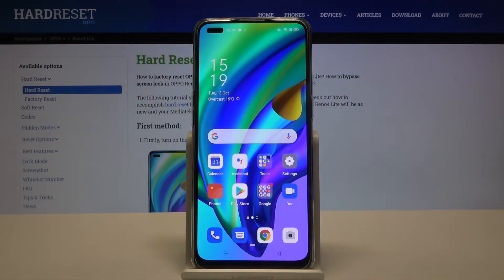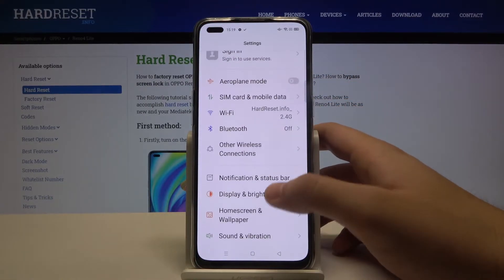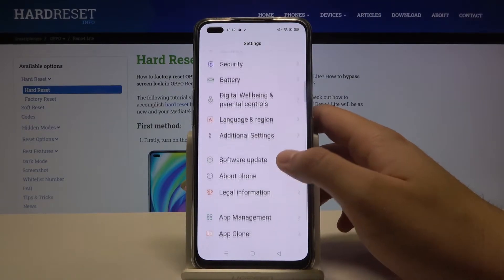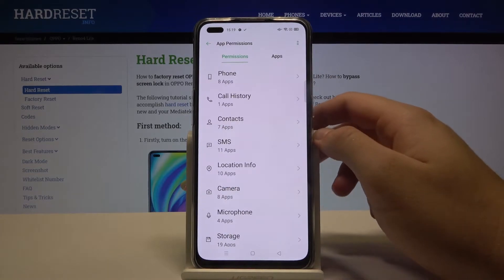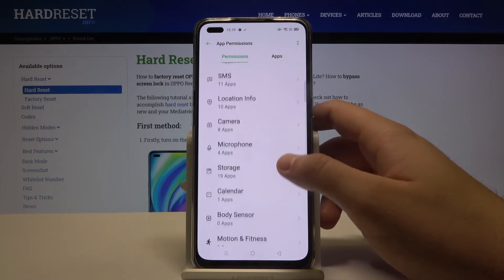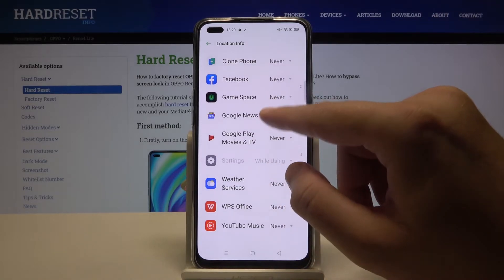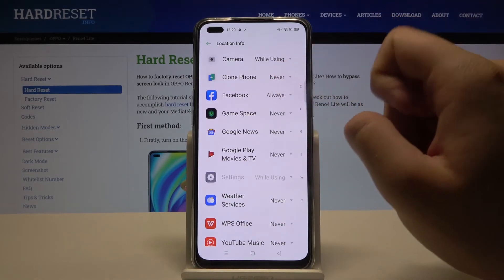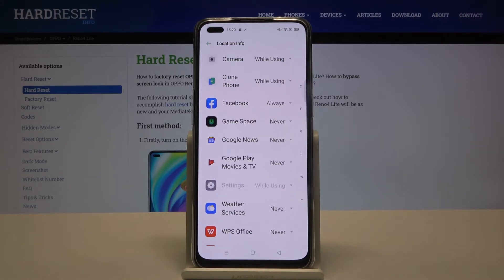OPPO Reno 4 Lite and Apps Settings - How to Manage App Permissions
Good luck to everyone! The main topic of today's video is Application Permissions. You will cope with the shown settings for a second and be able to adjust allowed sections for OPPO Reno programs on your own. So, for example, you can prohibit Chrome from using your Gallery and disable access to Geolocation for Maps.

How to Manage App Permissions in OPPO Reno 4 Lite? How to Set App Permissions in OPPO Reno 4 Lite? How to Disable Permission for App in OPPO Reno 4 Lite? How to Enable App Permission for App in OPPO Reno 4 Lite? How to Manage Apps Settings in OPPO Reno 4 Lite? How to Change Apps Settings in OPPO Reno 4 Lite?